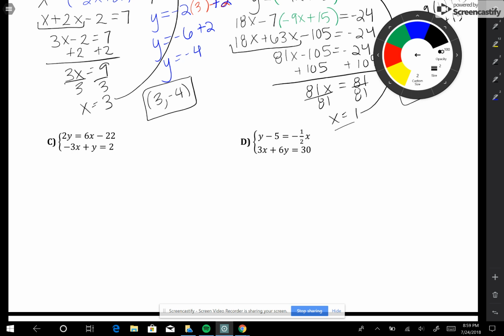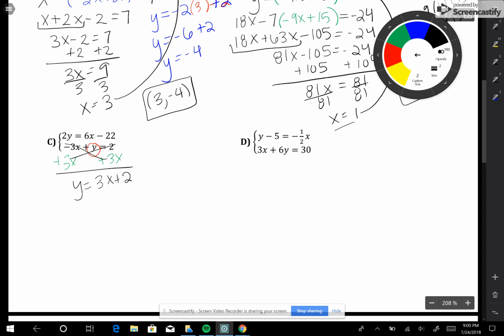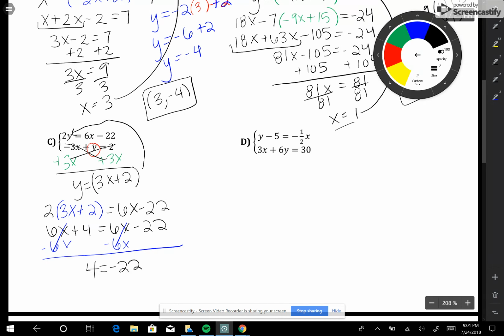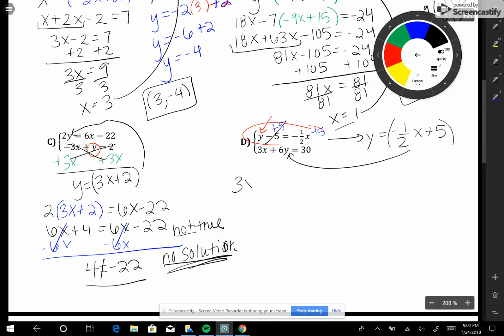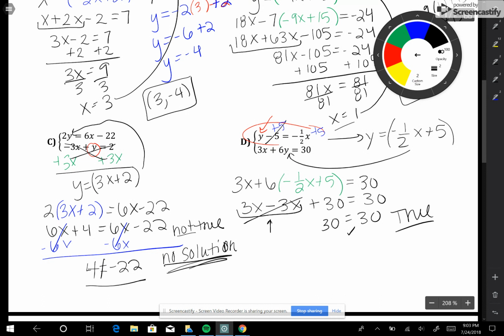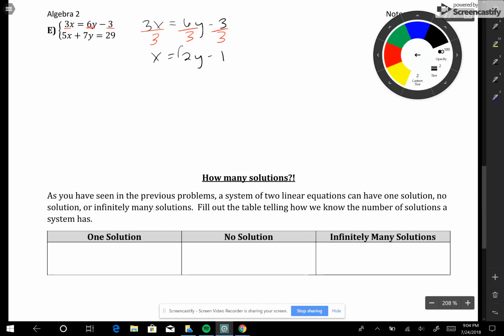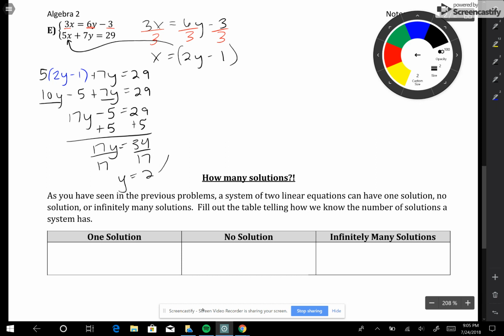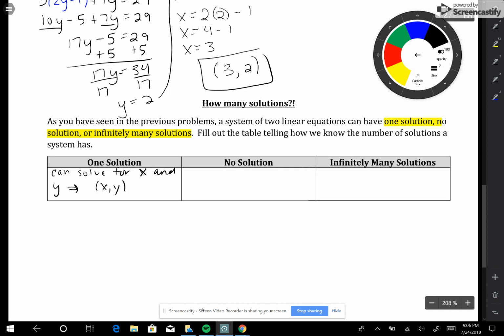0.4 (Day One) Part II - Solving Systems of Two Linear Equations Using Substitution